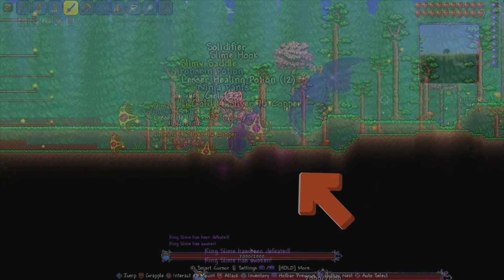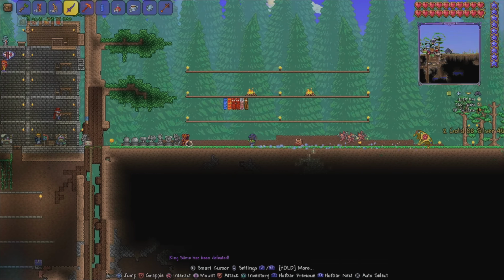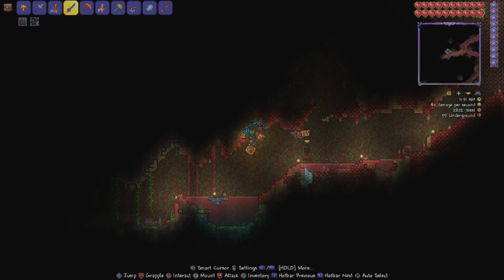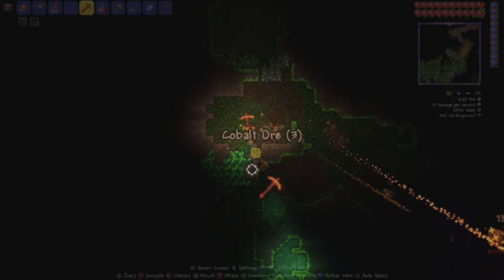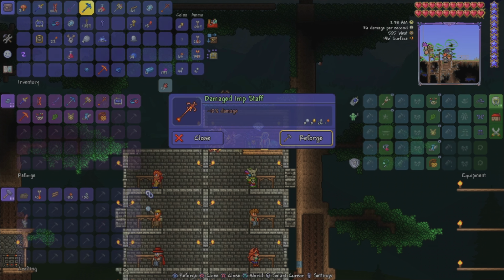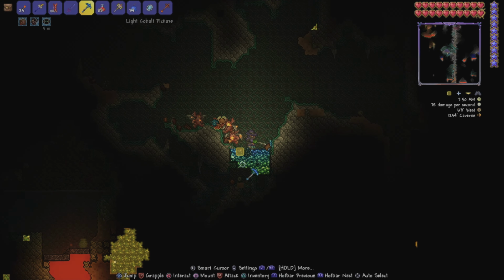Terraria e11 - Can I beat it?! The Destroyer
Today is all about upgrades, we somewhat get our new home up and running and rush through Cobalt, and mithril to get to the Titanium pickaxe, Titanium armour and some new wings, oh and a surprise visit from the Destroyer.